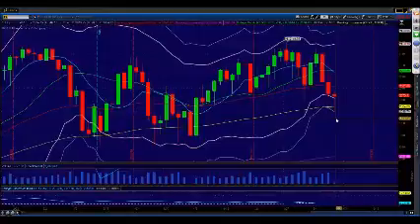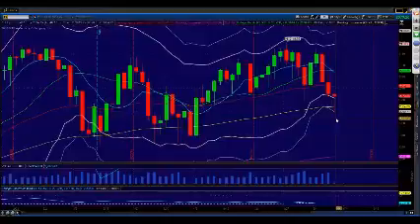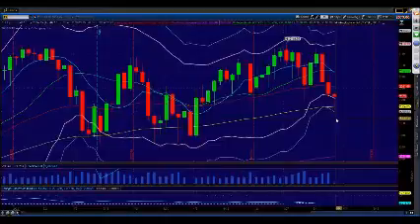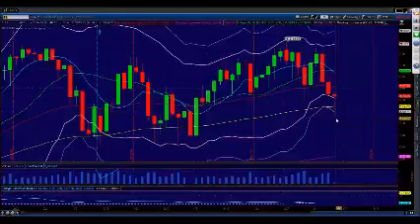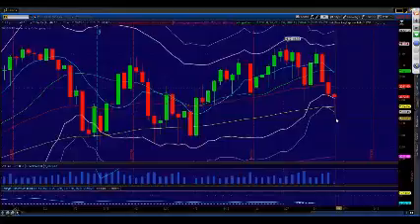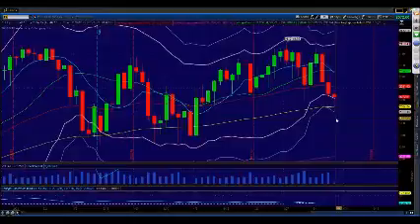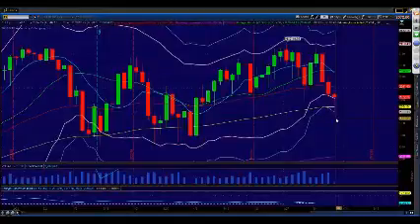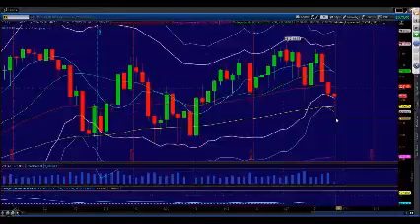Princetontrader.com S&P Futures Webcast May 6, 2015: Bears Can Ride that Band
Mike Vacchi
Princetontrader, LLC

[image: Description: logo]

THERE IS SIGNIFICANT RISK IN TRADING FUTURES AND NOTHING CONTAINED HEREIN
IS INVESTMENT ADVICE NOR A RECOMMENDATION TO BUY OR SELL SECURITIES.  The
information and data on Princetontrader.com, TheHammerstone and any
Princetontrader or TheHammerstone report(s) or Membership Services were
obtained from sources considered reliable. By using this website or any
other TheHammerstone Membership Services, you agree to the terms set forth
to change at any time. Their accuracy or completeness is not guaranteed and
the giving of the same is not to be deemed as an offer or solicitation on
our part with respect to the sale or purchase of any futures, derivatives,
commodities or securities. Princetontrader, TheHammerstone, its officers,
directors and its contributors may in the normal course of business, have
position(s), which may or may not agree with the opinions expressed in this
report.